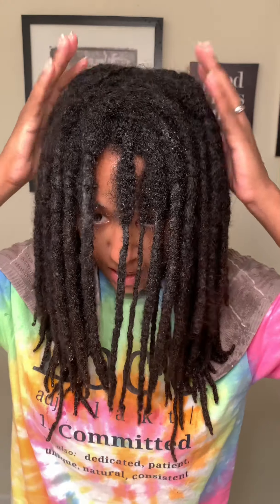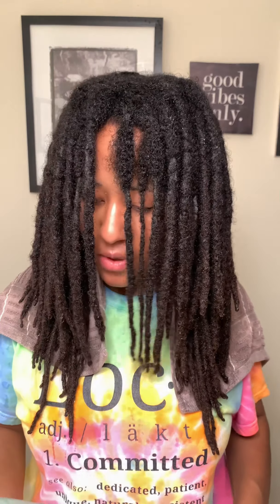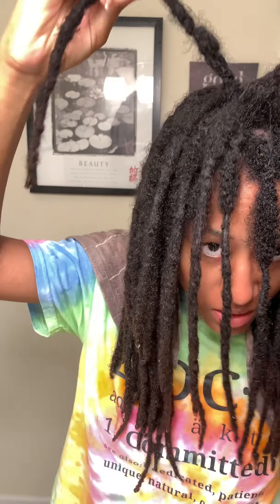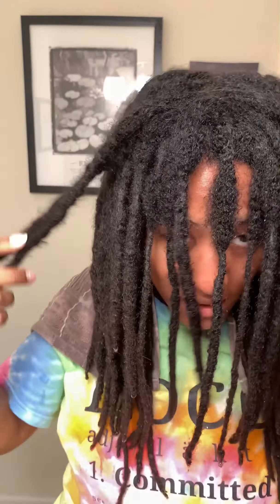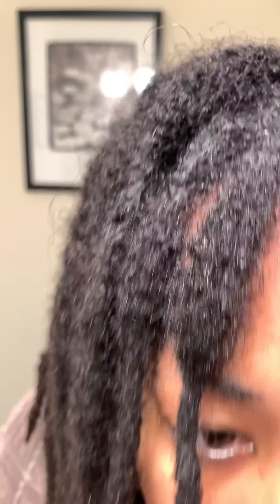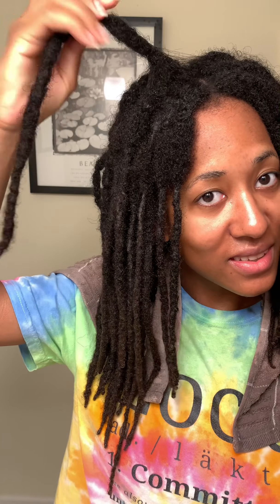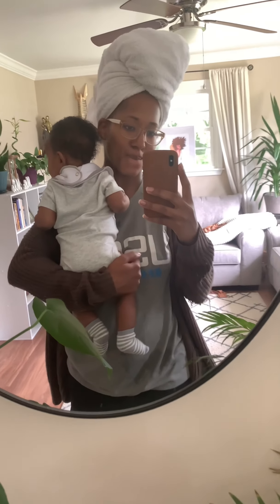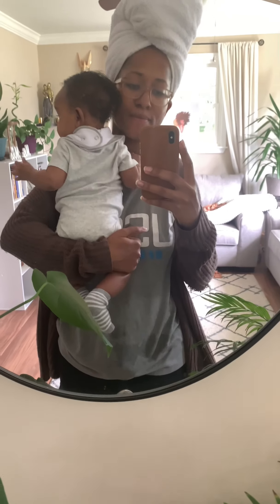VLOG| Washing My Locs| Makeup ft Roèn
Hey guys! In this vlog I will be sharing my experience washing my hair with Odele shampoo and conditioner and other products I’m loving right now. I’ll also will be showing you how I use my new Roèn Beauty Forever mood palette. I hope you enjoy! XOXO